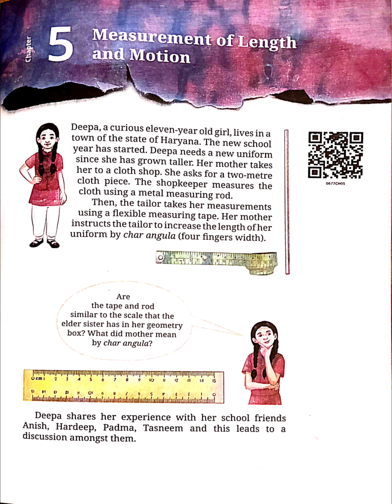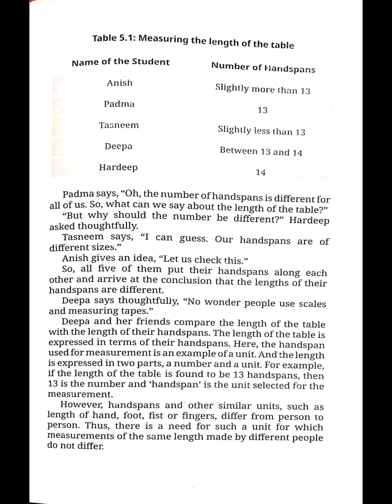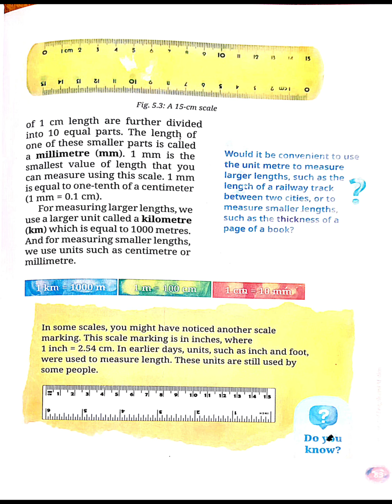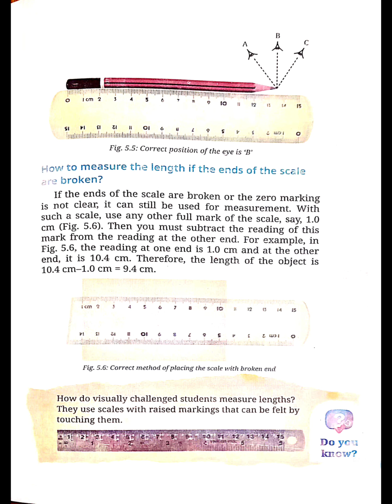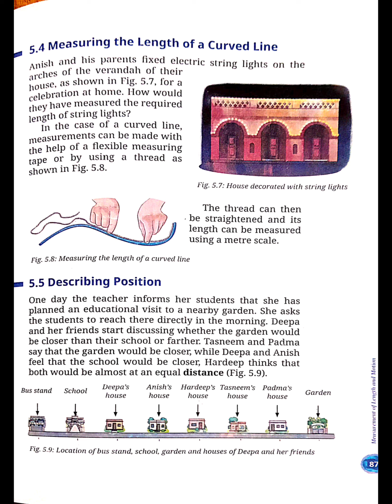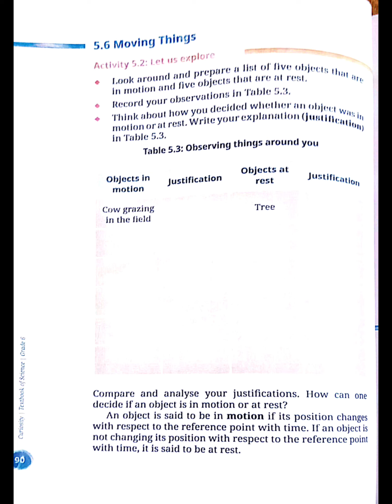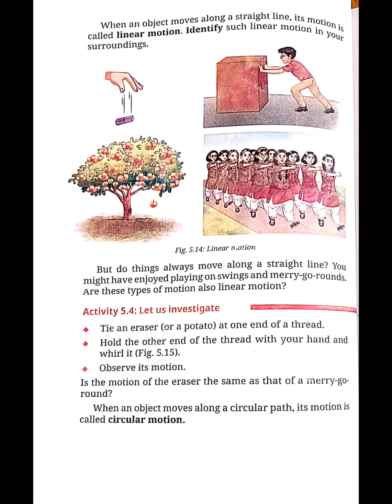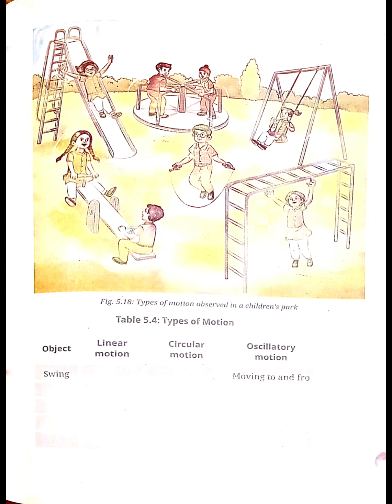Reading | Chapter 5 | Class 6 | Measurement of Length and Motion | New NCERT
Welcome to our Class 6 Science lesson! In this video, we will read Chapter 5: Measurement of Length and Motion from your science textbook. This chapter covers important concepts like:

✅ Standard units of measurement
✅ Different types of motion (rectilinear, circular, periodic)
✅ Tools used for measuring length

This video is perfect for students who want to understand the concepts clearly and prepare for exams.

📌 Chapters Covered: Class 6 Science, Chapter 5
📌 Best For: CBSE, and State Board Student